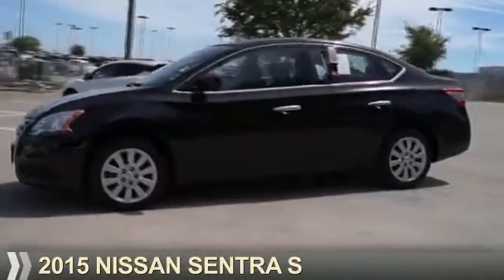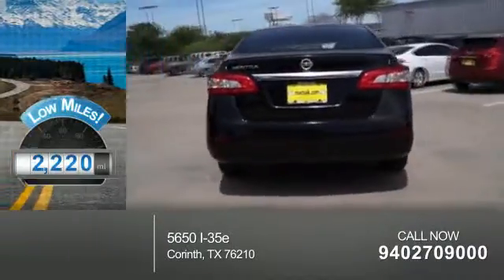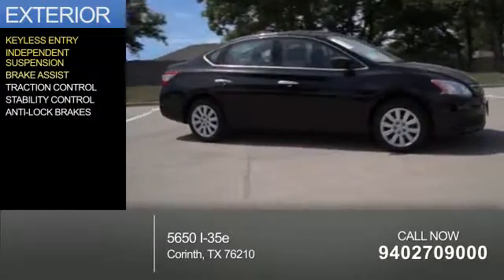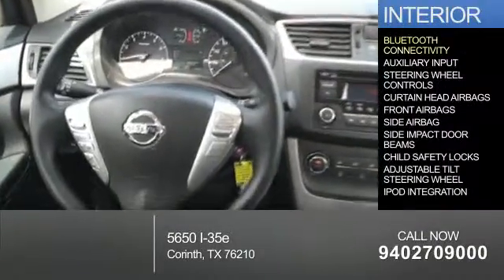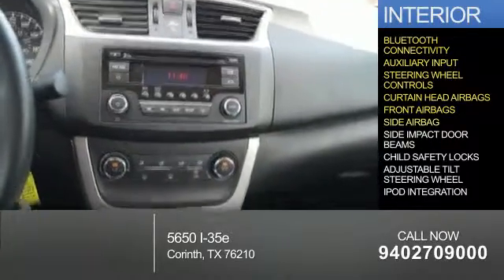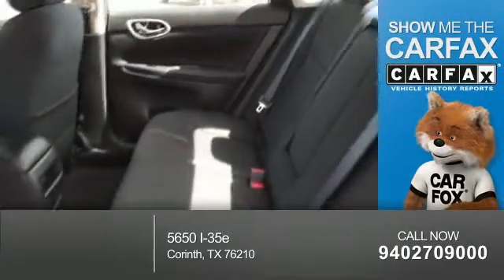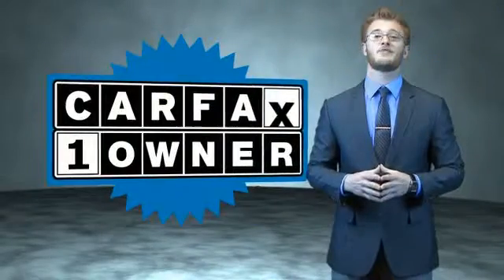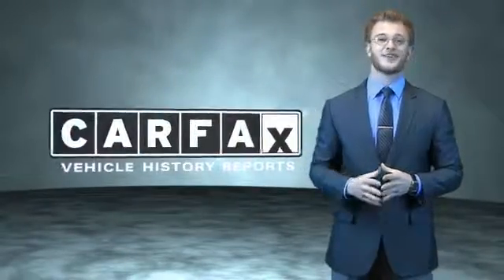2015 Nissan Sentra L1010 - Corinth TX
Year: 2015
Make: Nissan
Model: Sentra
Trim: S
Engine: 1.8 liter 4 Cylindercylinder FWD
Transmission: CVT
Color: Black
Mileage: 2220
Address:
VIN:3N1AB7AP1FY281276